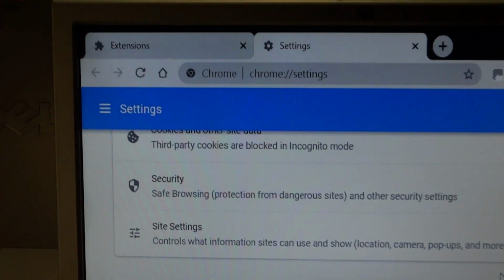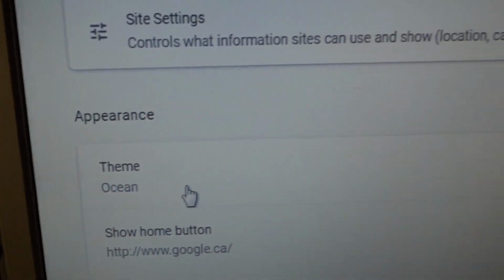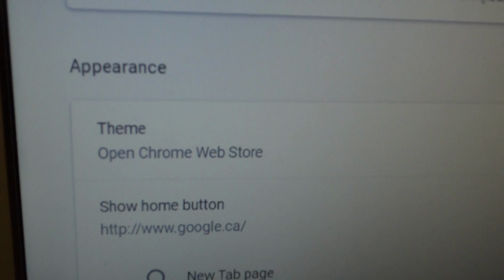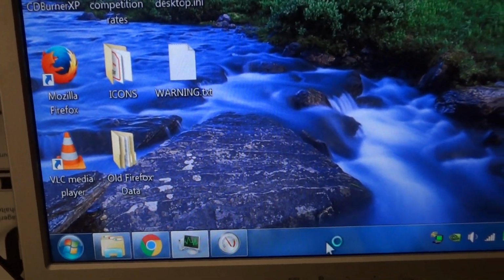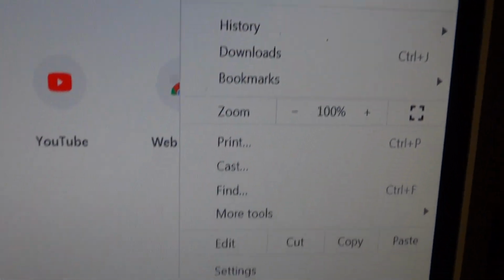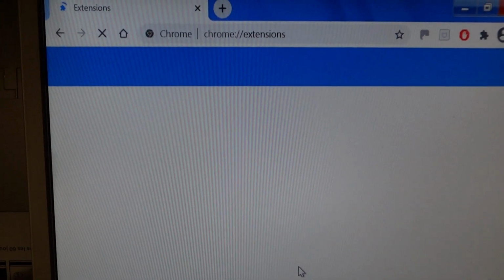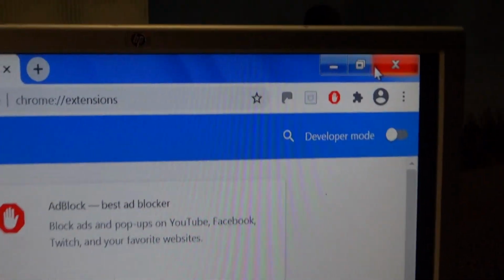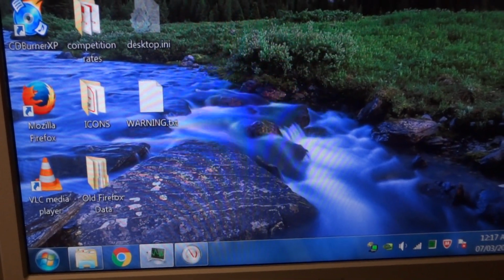Google chrome missing close button minimize button fixed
Is your google chrome missing the close and minimize buttons ? watch this video by Tech Expert on duty (not a clown like the rest !)